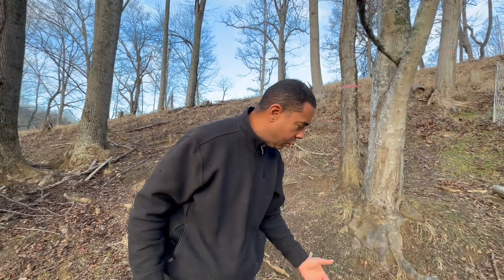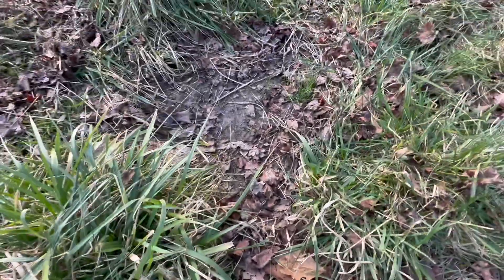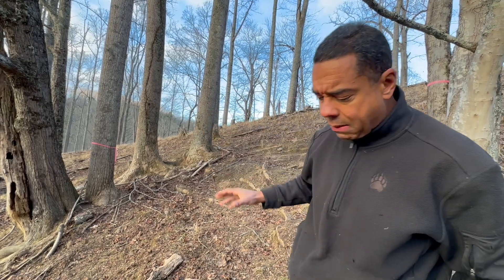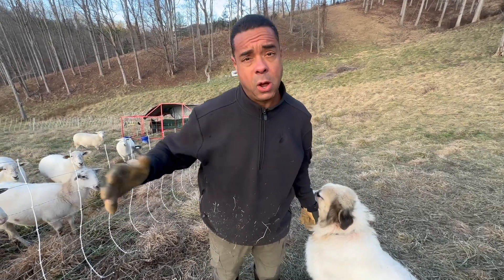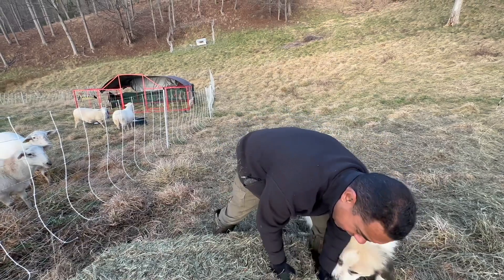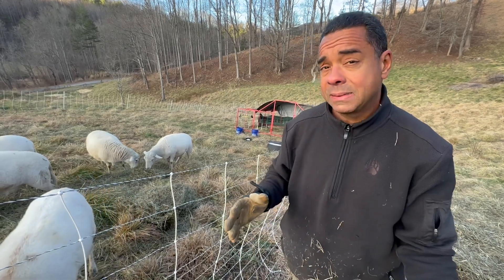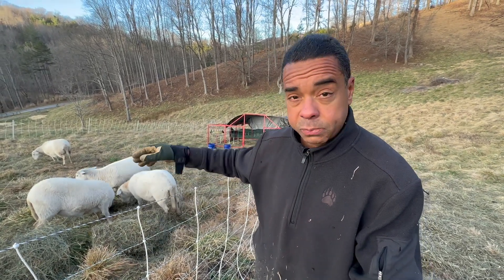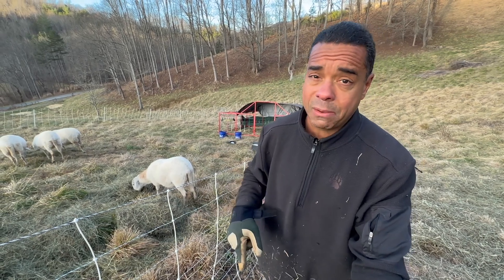Revitalize Your Pasture: Proven Method to Heal Bare Spots Fast!